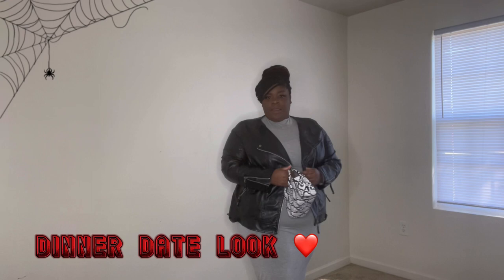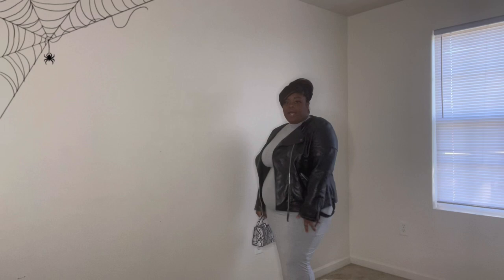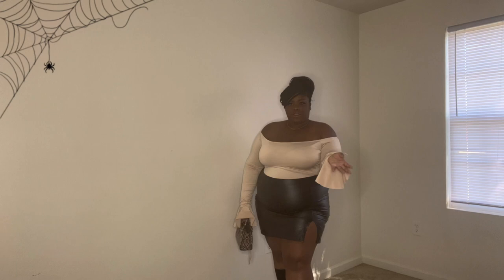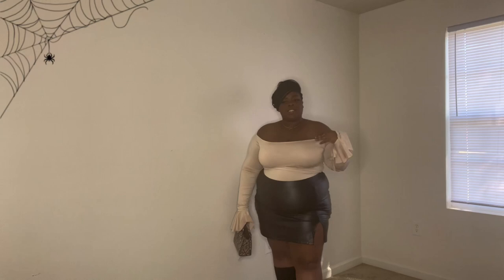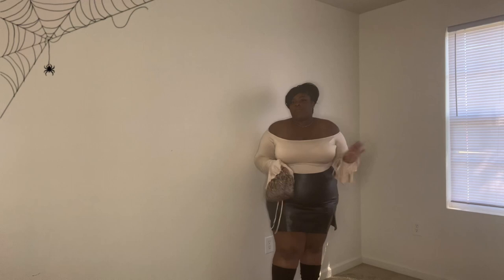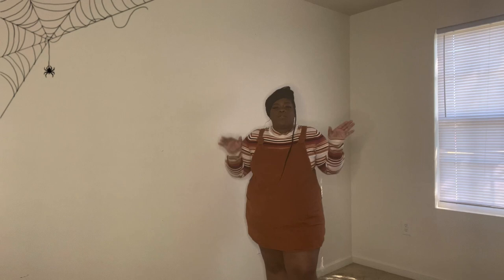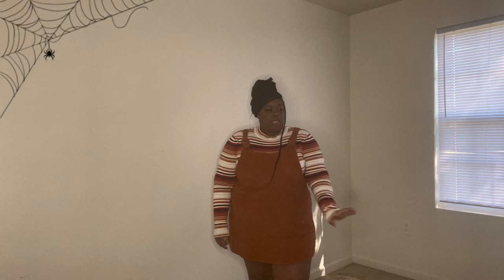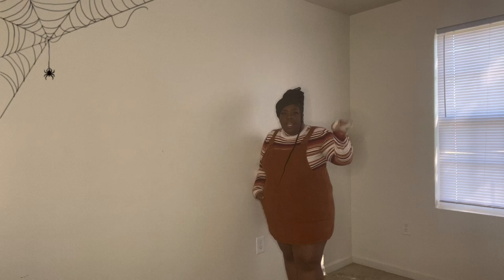PLUS SIZE FALL LOOK BOOK 2022 | Vlogtober day 4 🍂🧟‍♀️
Hey Bby 🤎🤎